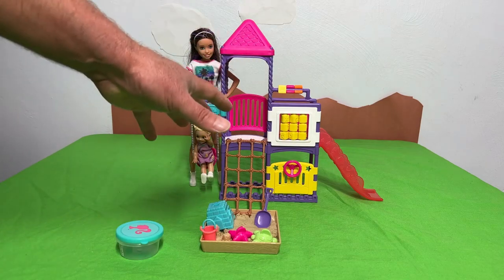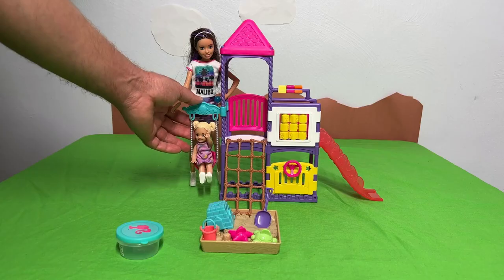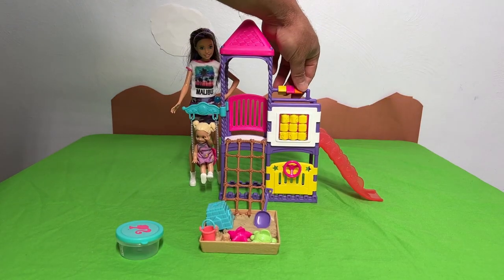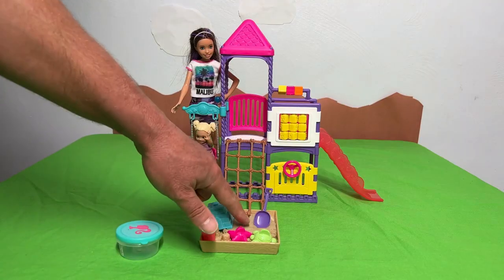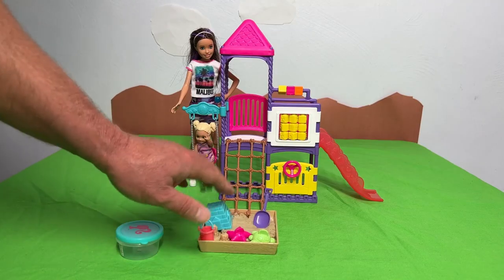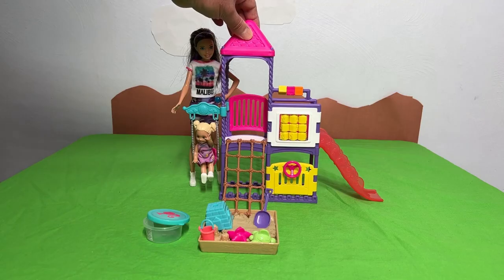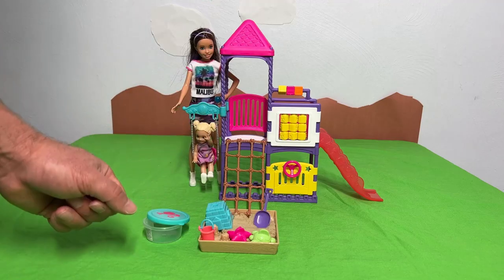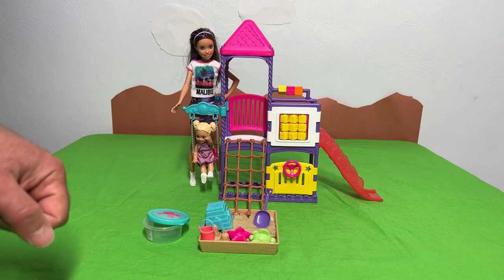Things To Know About This Barbie Skipper Playground Playset